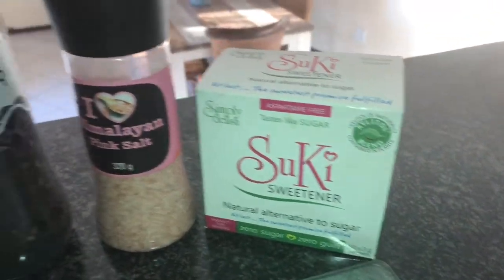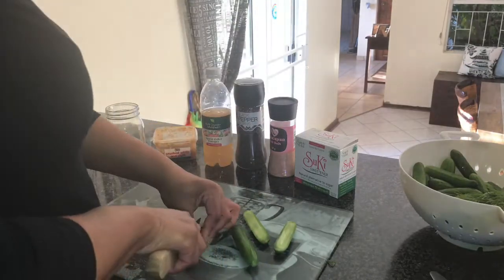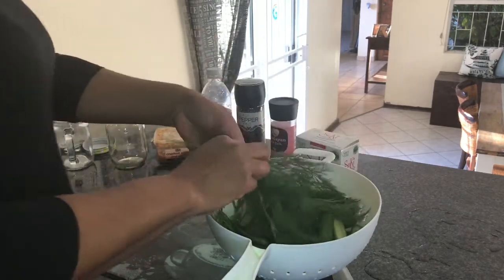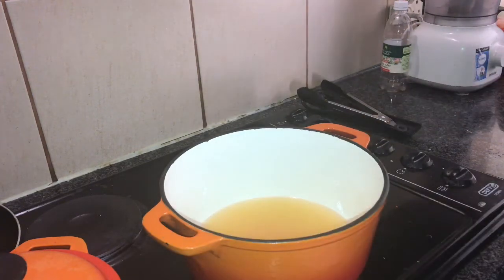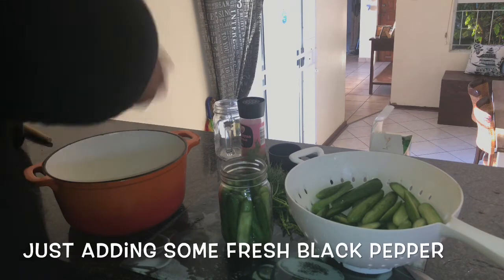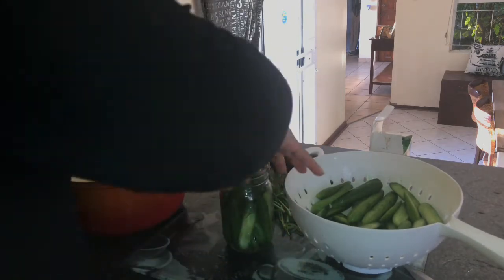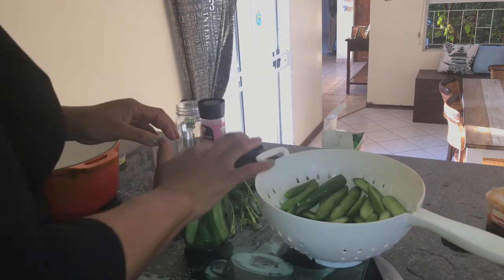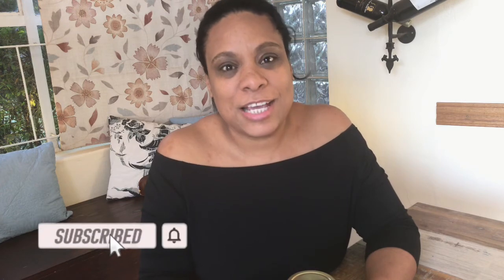EASY HOMEMADE KETO/LOWCARB PICKLE!!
Hi guy’s,

In today’s video I’ll be showing you how easy it is to make your own homemade Keto/LOWCARB friendly pickle, and it taste sooo good👍🏾

Please give it a try and let me know down below in the comments, what you think...

Ingredients:

500ml Apple Cider Vinegar
1 TBSP salt
2 TBSP Sweetner
1TBSP Black pepper corns
Fresh dill
600g Mini Seedless Cucumbers